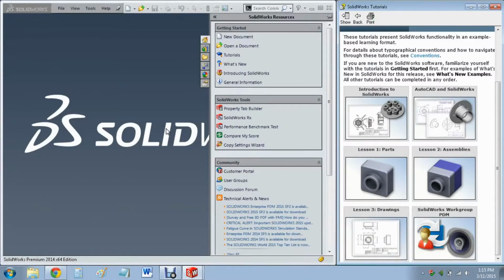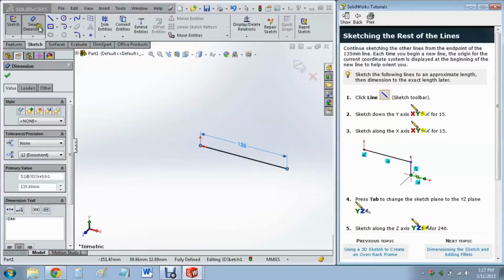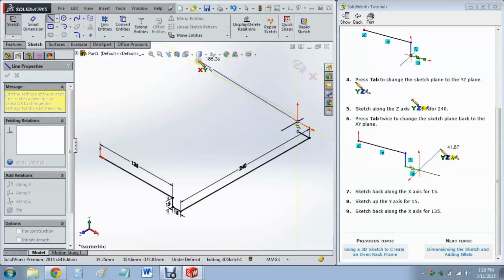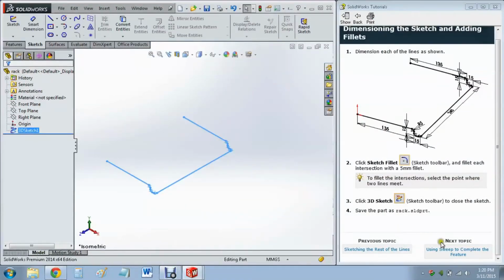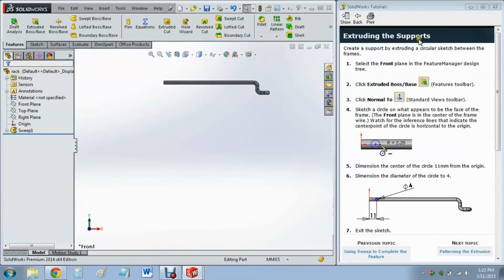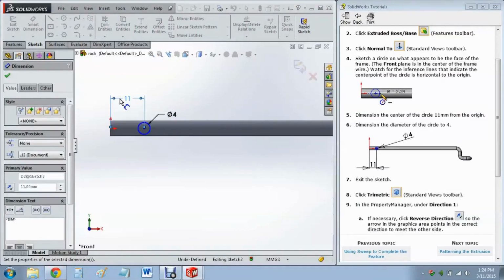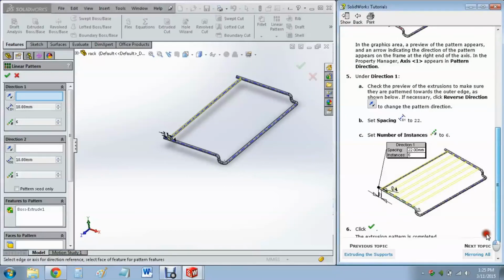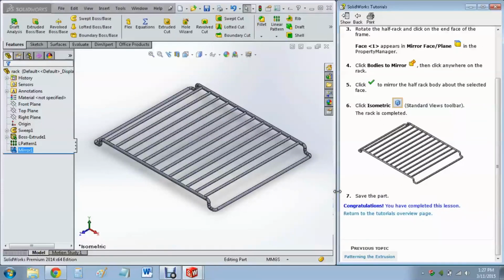Solidworks Tutorial: Oven Rack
This is my Third time trying to upload this stupid thing.
Lets hope it works, if it does I will change the description a bit